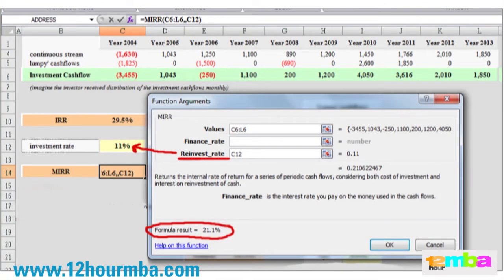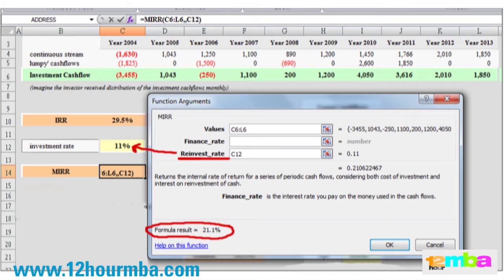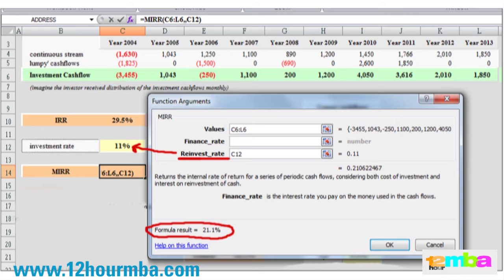How to be a CFO - what's wrong with IRR?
12 Hour MBA for Chief Financial Officers

Comprehensive online training course for senior finance professionals in any industry

Simple yet comprehensive explanation of finance fundamentals:
- Understand the duties and responsibilities of a Chief Financial Officer
- Learn how to add value to your company
- Build models to analyse your organisation's performance
- Evaluate the latest trends and oportunities

Our expert trainer will walk you through the complexities of the financial management function. You'll explore all the critical issues, challenges and opportunities.

In just 12 hours you will:
- Understand a CFO's duties and liabilities and its future role
- Learn how to influence board members and shareholders
- Learn how to contrast price vs. cost and the implications for your company
- Manage and drive your organisation's performance using business analytics